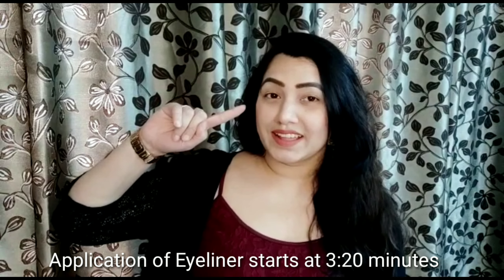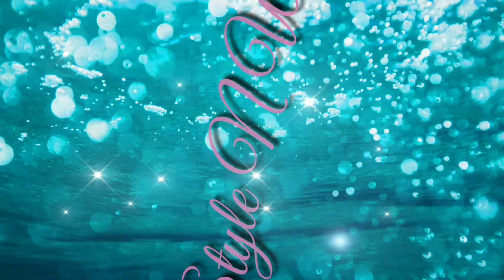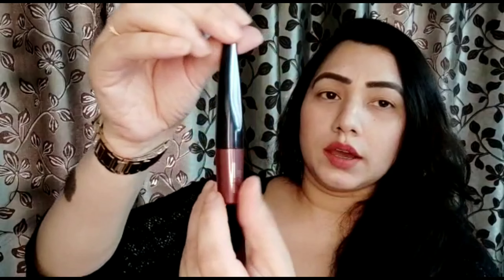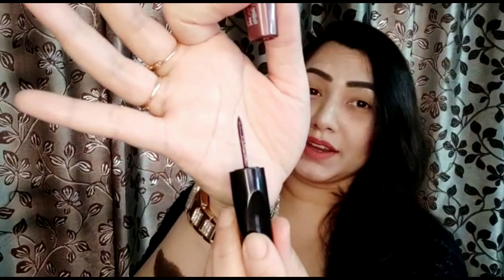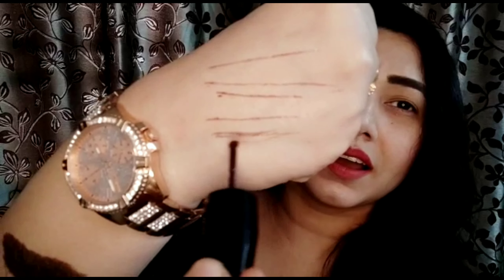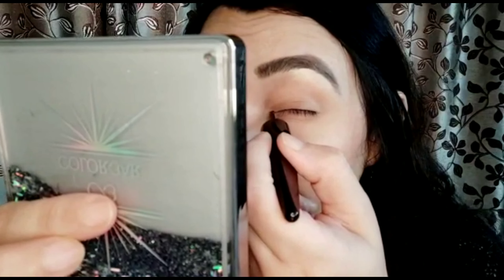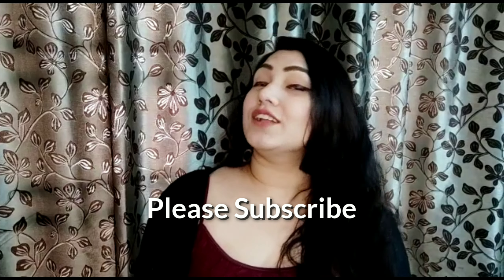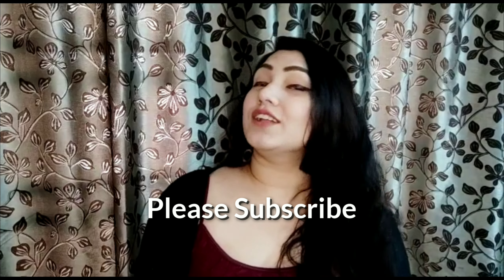COLORBAR EASY ROLL INK EYELINER | ROLLING BURGUNDY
Hey Friends,

Here is the revolutionary roller wheel liner from Colorbar.

Price- Rs.750/-

Quantity- 1ml

Available online and in stores

Eyeliner applications starts at 3.22minutes.

Yours,
Navneet